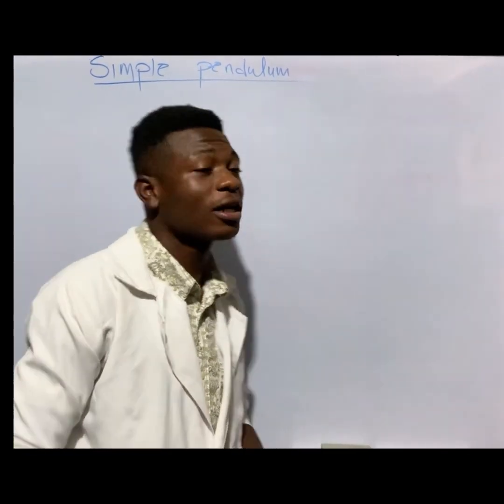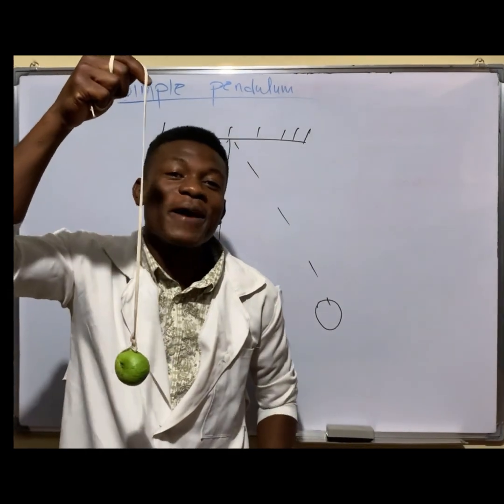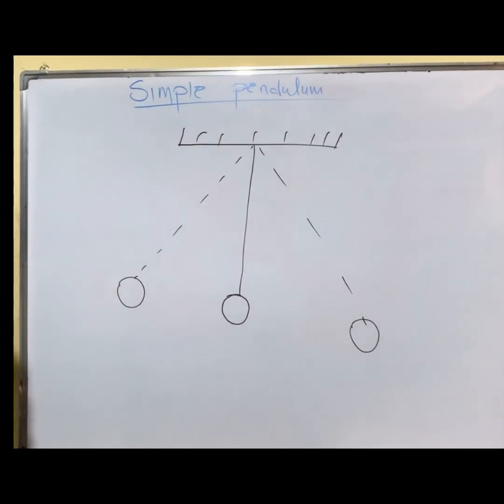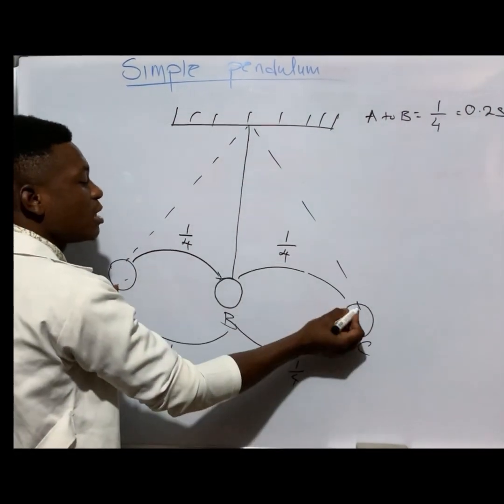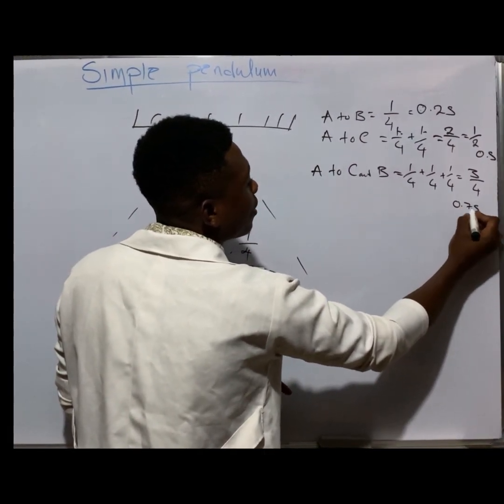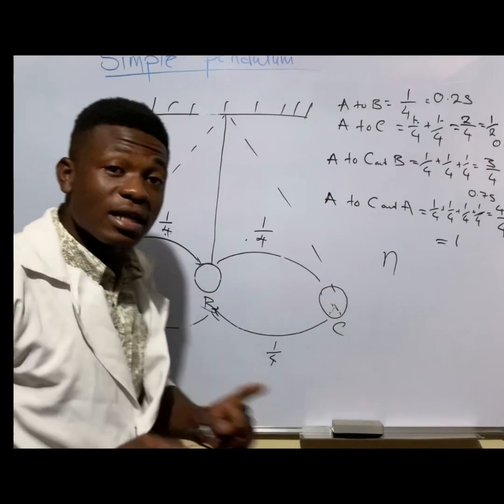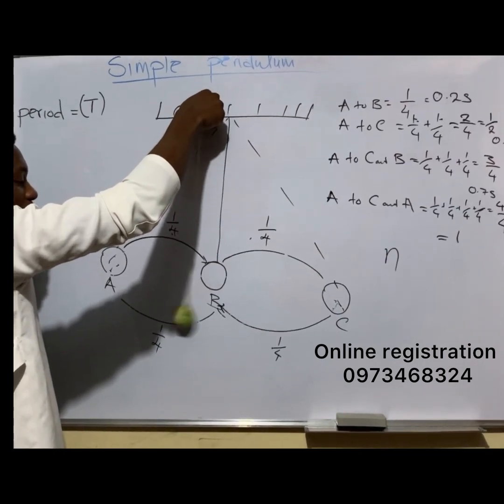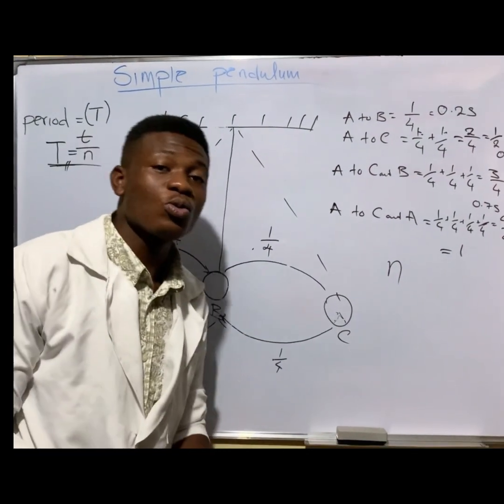Science lessons online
How to score distinction in science…